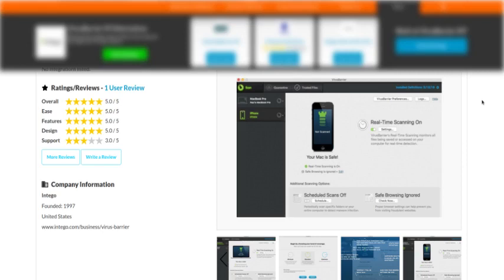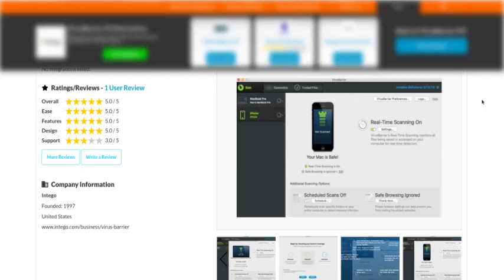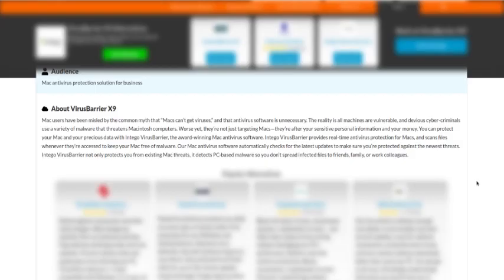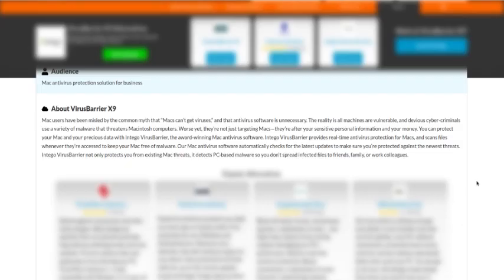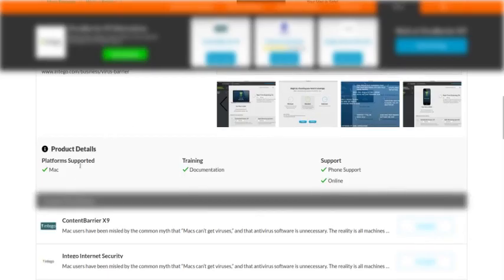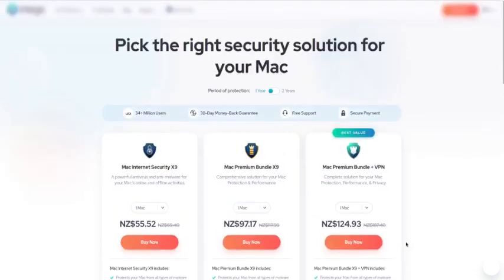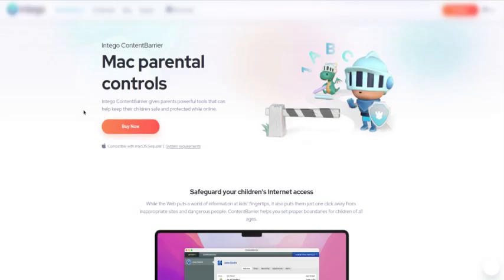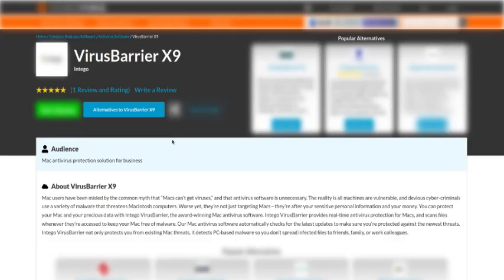Prevent A Mac Attack!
Mac computer users have been misled by the common myth
that “Macs can’t get viruses,”
and that antivirus software is unnecessary.

The reality is all machines are vulnerable, and devious cyber-criminals
 use a variety of malware that threatens Macintosh computers.

Worse yet, they’re not just targeting Macs—
they’re after your sensitive personal information and your money.

 You can protect your Mac and your precious data with Intego VirusBarrier, the award-winning Mac antivirus software. Intego VirusBarrier provides real-time antivirus protection for Macs, and scans files whenever they’re accessed to keep your Mac free of malware.

[Their] Mac antivirus software automatically checks
for the latest updates to make sure you’re protected
against the newest threats.

Intego VirusBarrier not only protects you from existing Mac threats,
it detects PC-based malware so you don’t spread
infected files to friends, family, or work colleagues.

Protect your Mac from all types of malware & viruses :
 Intego ContentBarrierMac parentalcontrolsIntego ContentBarrier gives parents powerful tools
that can help keep their children safe

MAC flooding:In computer networking, a media access control attack or MAC flooding
is a technique employed to compromise the security of network switches.

The attack works by forcing legitimate MAC table contents
out of the switch and forcing a unicast flooding behavior
potentially sending sensitive information to
portions of the network where it is not normally intended to go.